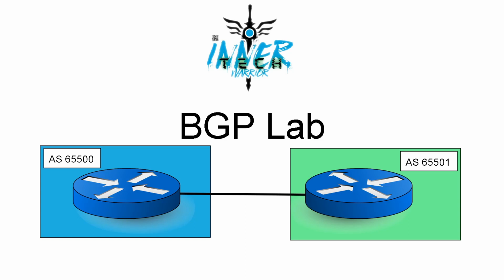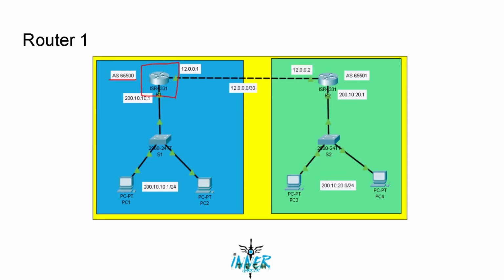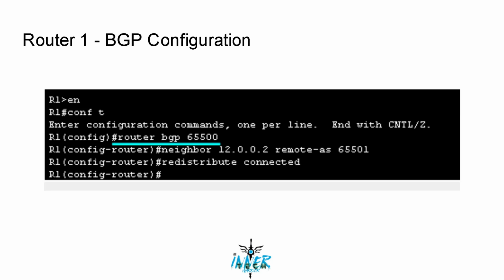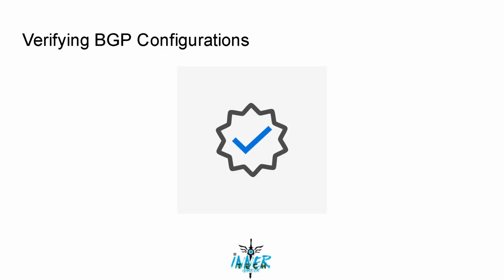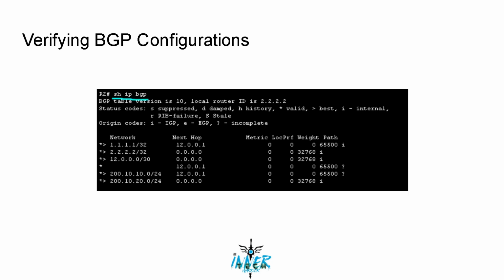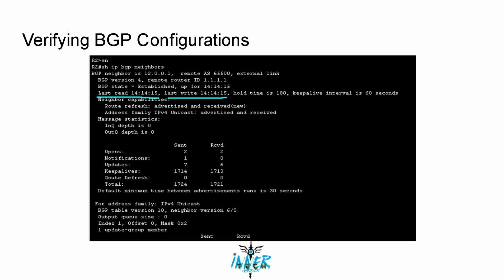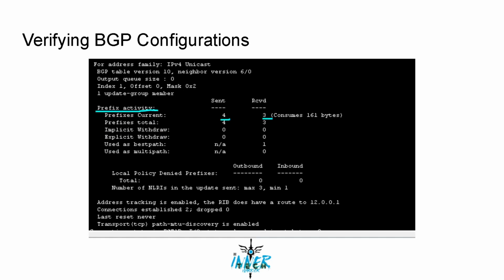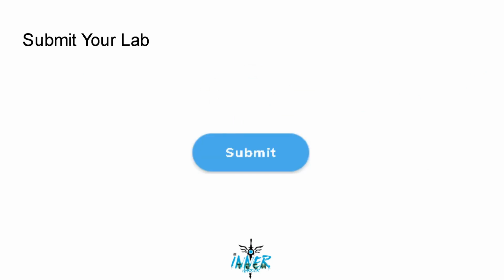37. IT FTP - BGP Lab